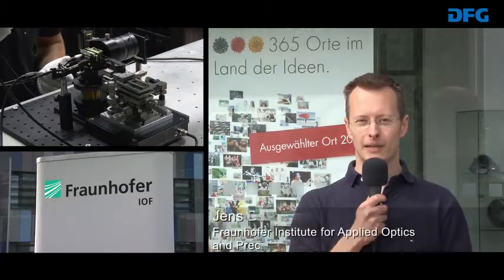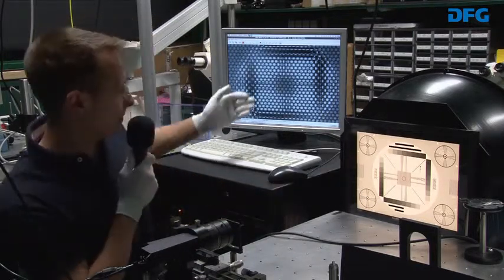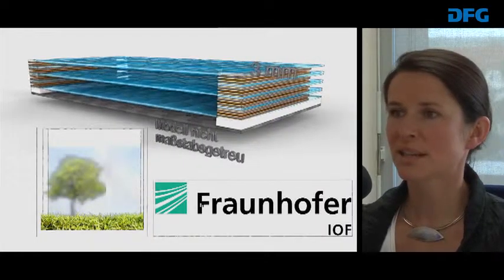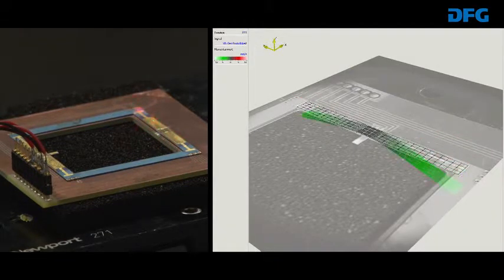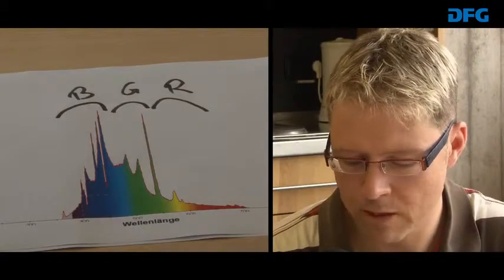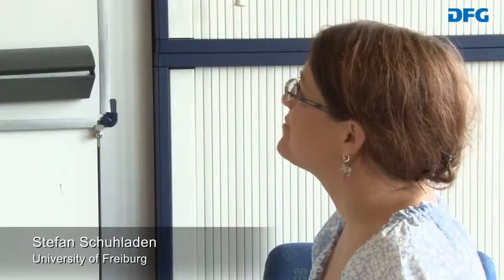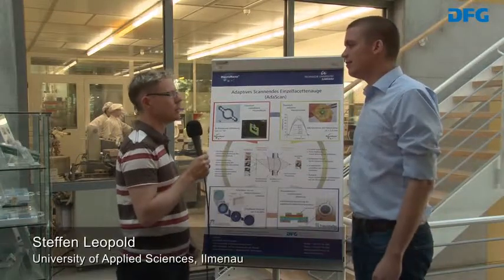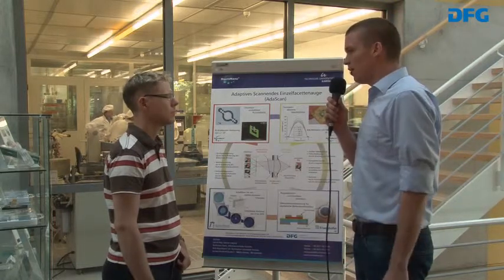Active Microoptics - 06: Systems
Within the framework of the priority program, 15 individual projects are jointly working on the development of four novel micro-optical systems. This episode highlights how pictures can be recorded in 3D with a single objective, how we process spectral information outside of the visual range and how the optical qualities of the human eye are reproduced in our systems.